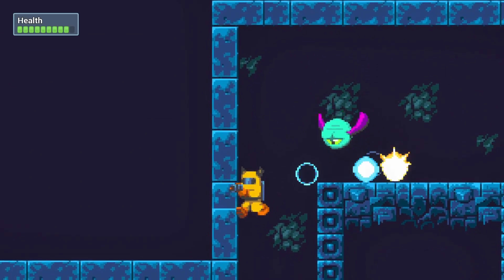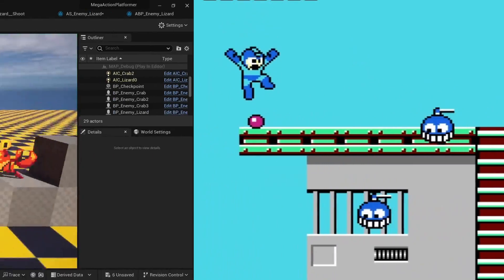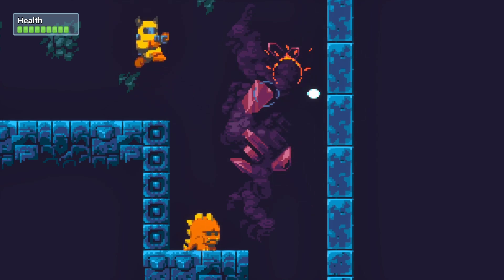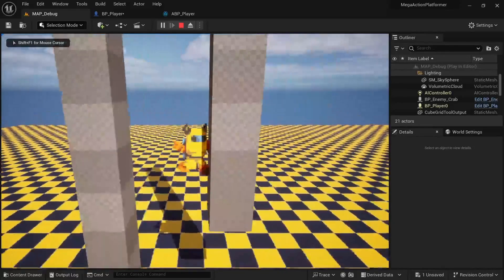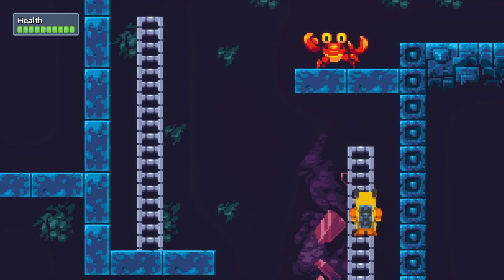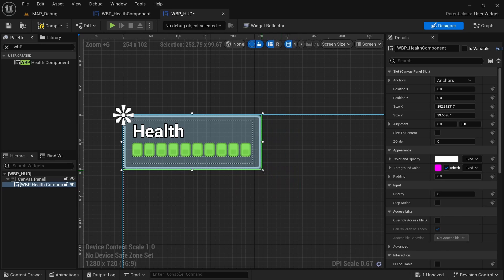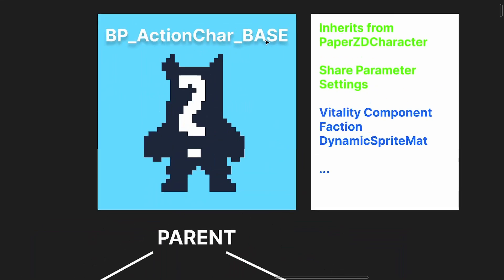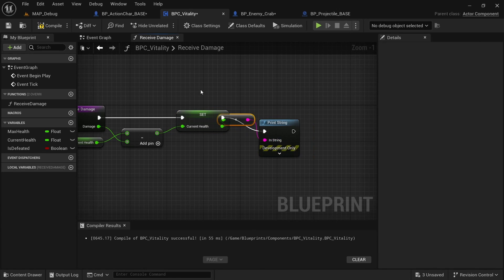Make a 2D Action Platformer in Unreal Engine 5 - Course Trailer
This course will show you how you can make a 2D Action Adventure similar to Mega Man in Unreal Engine 5.
We'll use Paper 2D and PaperZD to create a platformer character, Implement shooting, Wall Sliding and much more!